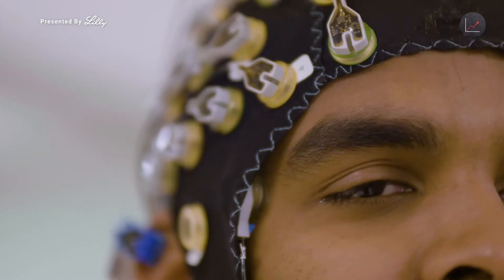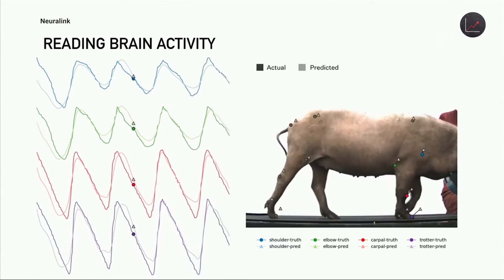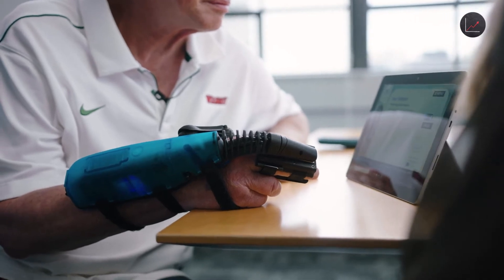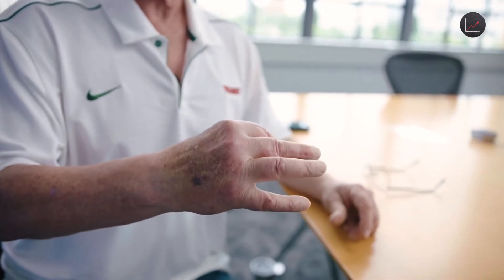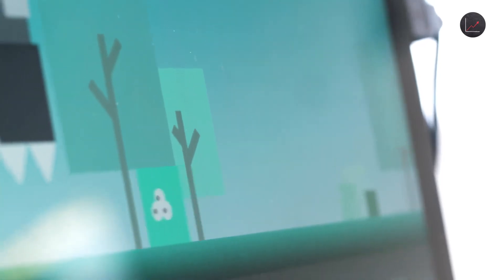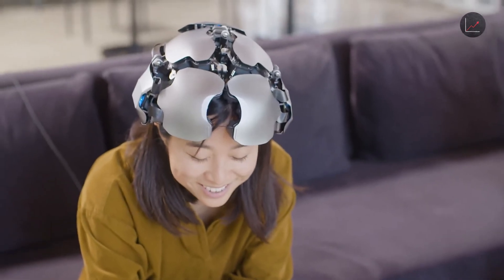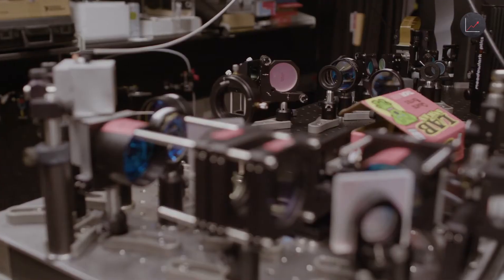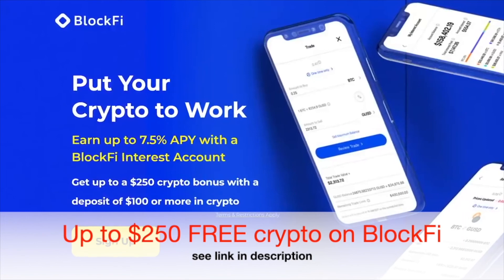New Brain Computer Interface Devices Being Developed to Impact Many Aspects of Everyday Life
You Can Now Link Your Brain to a Computer ▶▶ ₿₿ Up to $250 FREE crypto on BlockFi